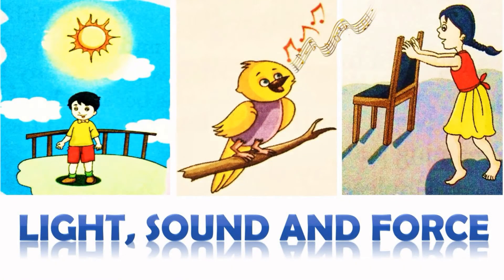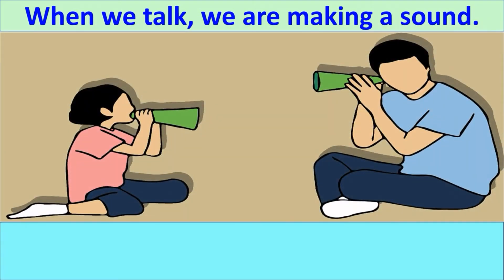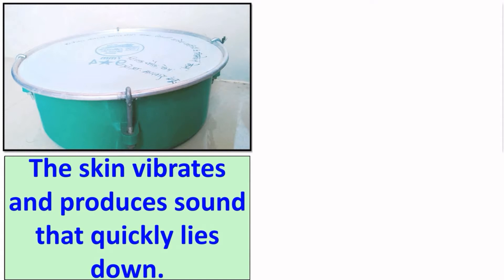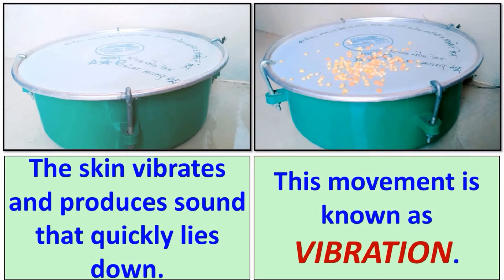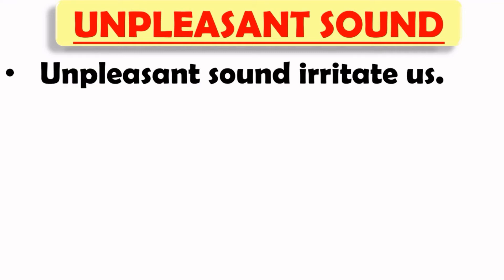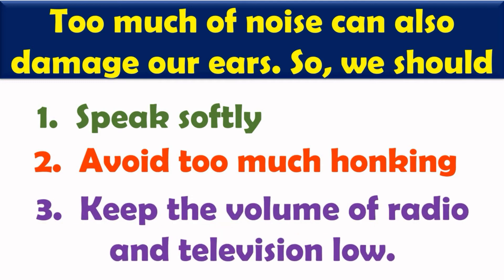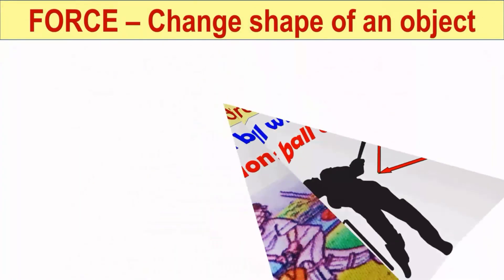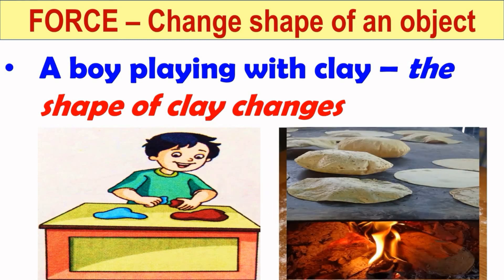Light, Sound and Force || Class - 3 SCIENCE Olympiad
Hello everyone,

0:00 Introduction
0:36 Sound
2:31 Different type of sound
2:44 Soft sound
3:01 Loud sound
3:12 Pleasant sound
3:32 Unpleasant sound
4:24 Force
4:48 Activity
5:49 Conclusion
6:11 Effects of Force
8:24 Thanks for watching